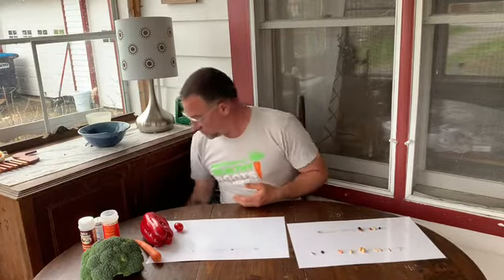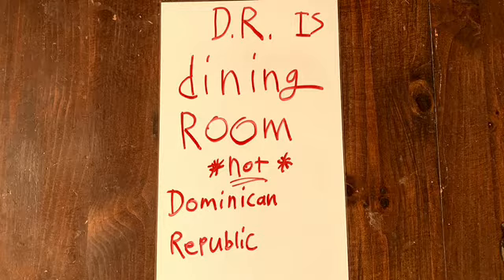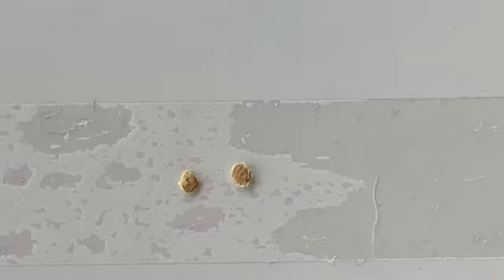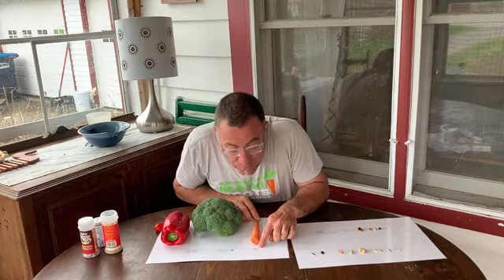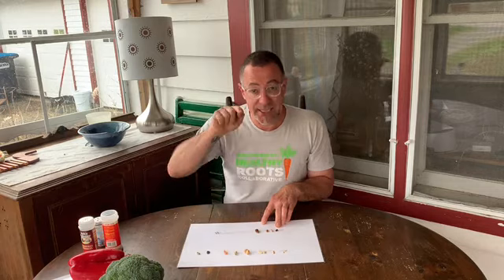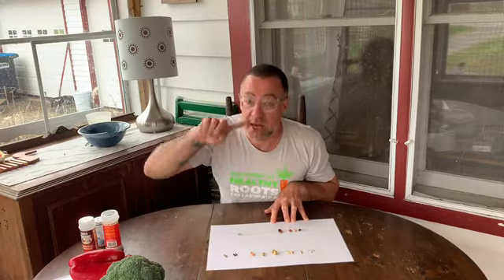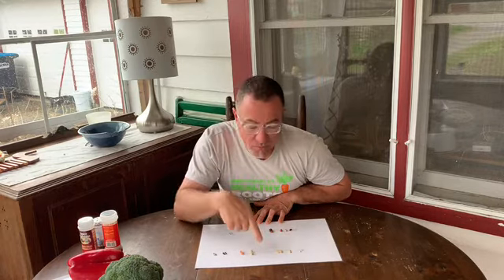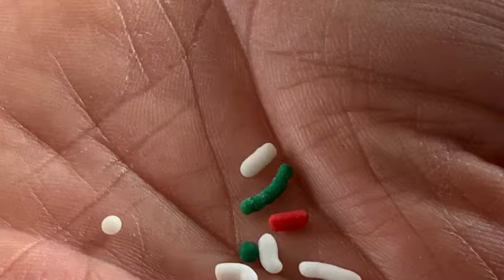That Moretti Guy - Seed Recognition Exploration & Activity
Join educator and all-around great guy Moretti as he shows us how to identify seeds and shows us some fun activities!